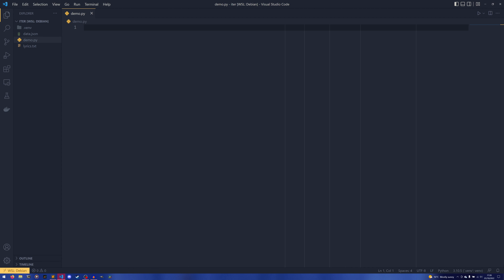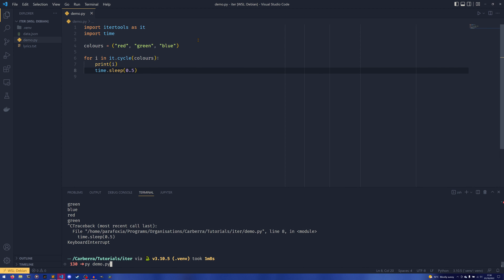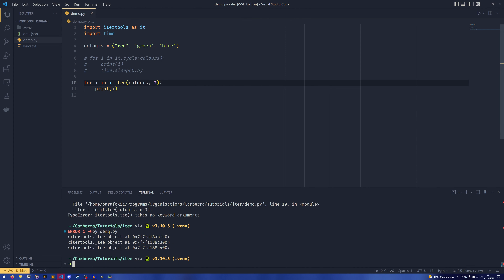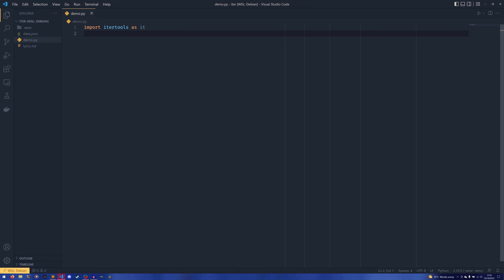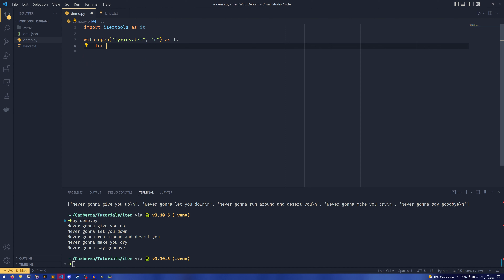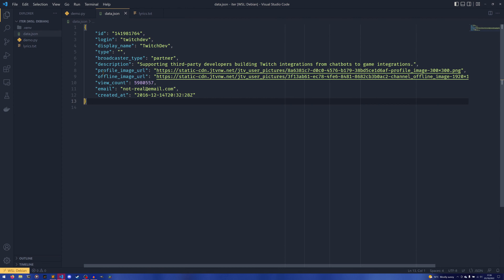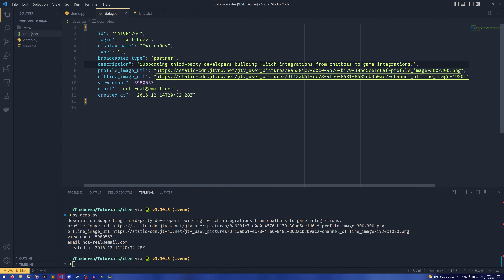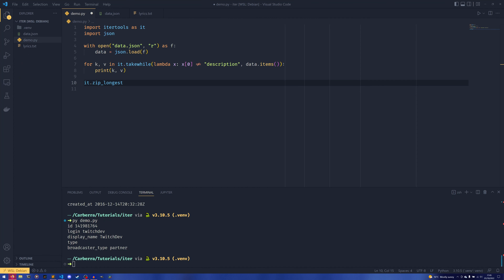Itertools is a MUST-KNOW Python module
If you're working with iterators, you'll probably need itertools at some point!
If you're working with iter... wait, what's going on?